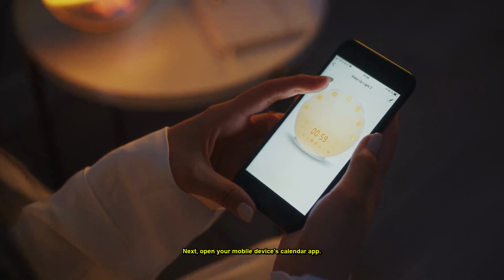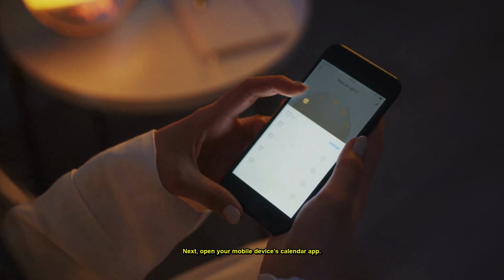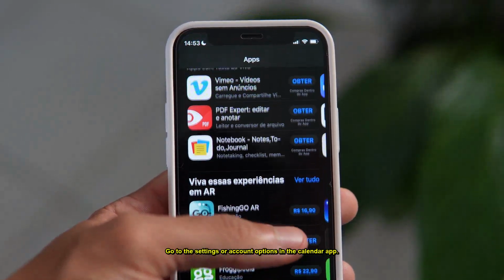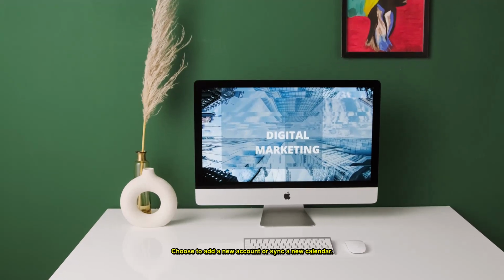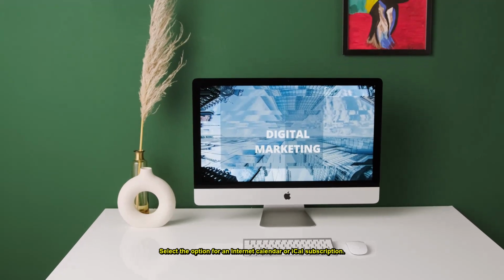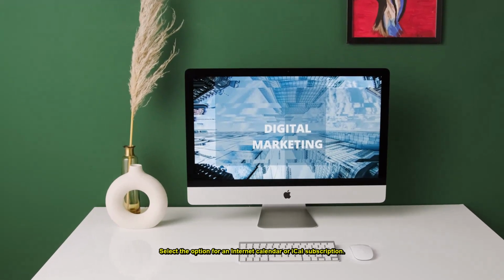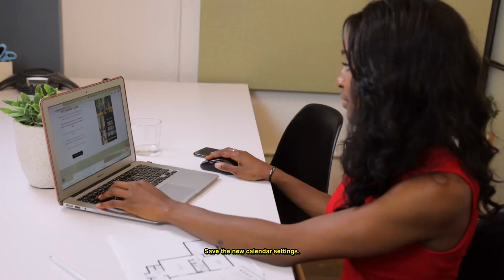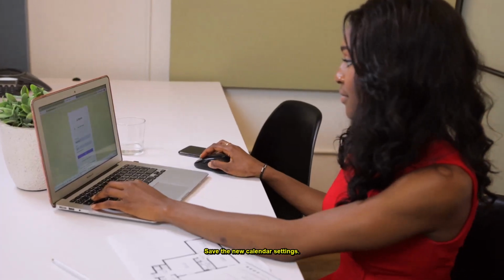How to sync Google Calendar - Quick Fix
In this quick and easy tutorial, learn how to sync your Google Calendar effortlessly! Whether you're using a smartphone, tablet, or desktop, we cover the best methods to ensure your events and appointments are always in sync. Say goodbye to missed meetings and overlapping schedules with our step-by-step guide. Perfect for beginners and anyone looking for a quick fix to their calendar woes!